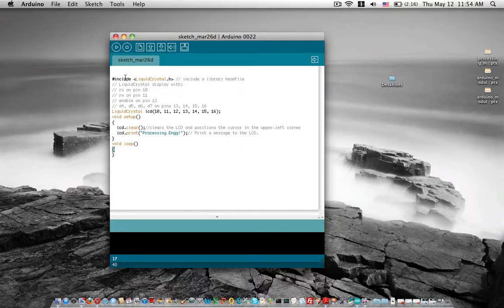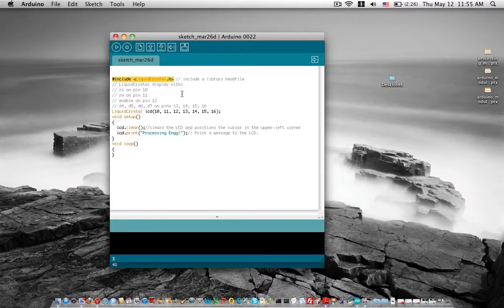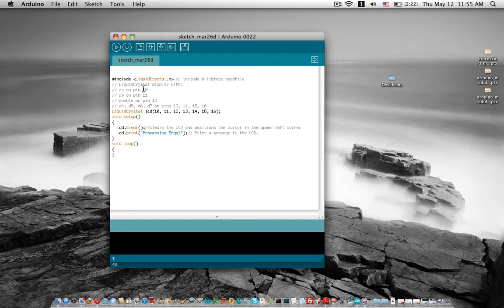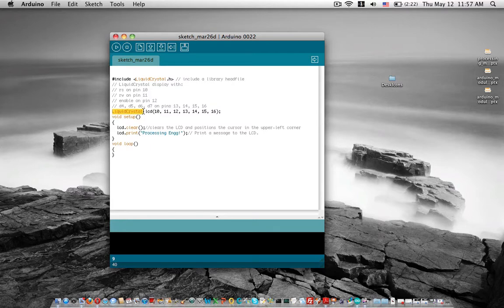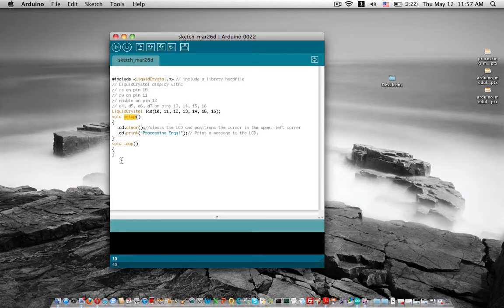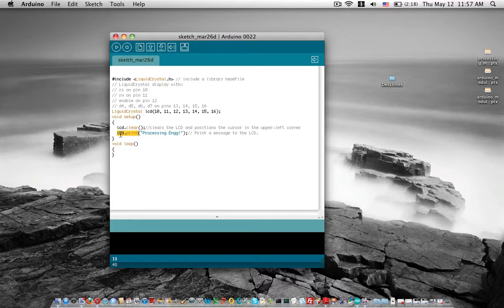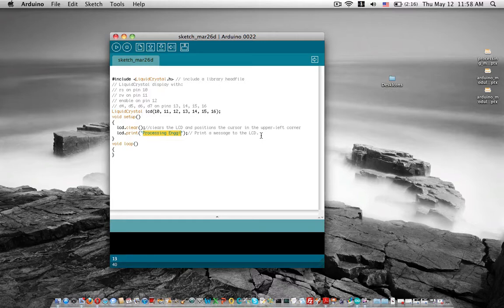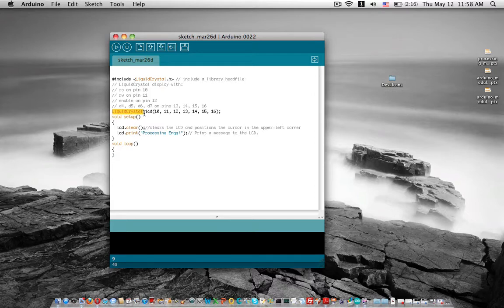Arduino Programming - LCD Display - Compile